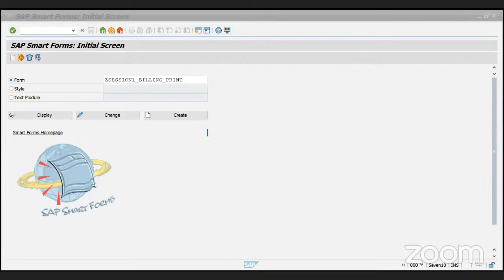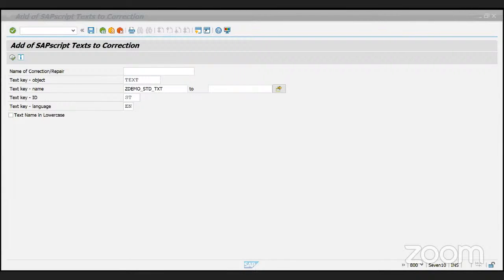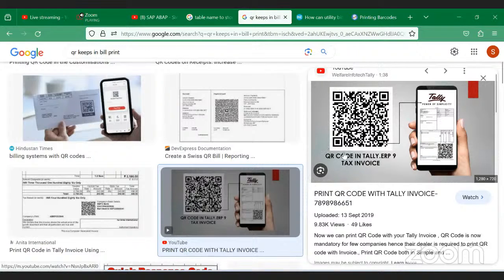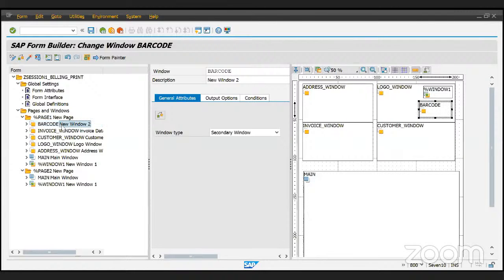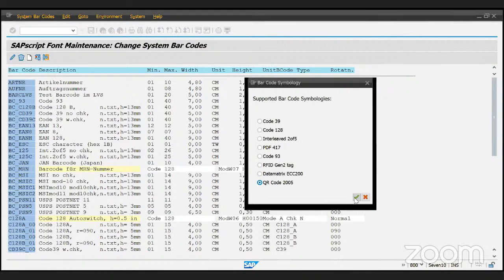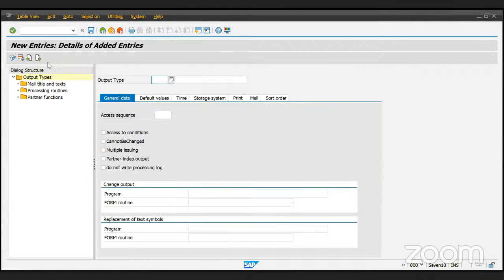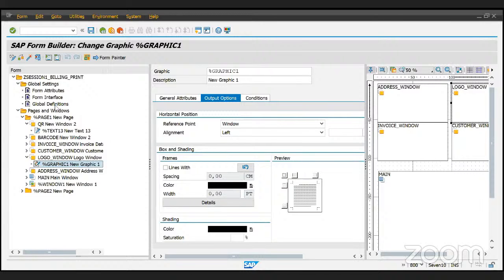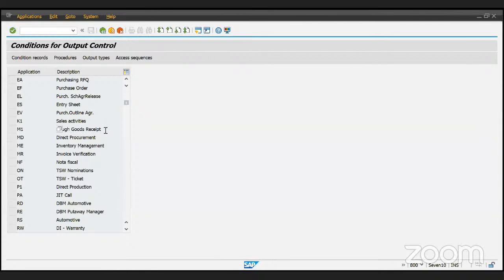SAP ABAP - Steps by step How to Create a QR Code and Bar Code in Smartfrorm